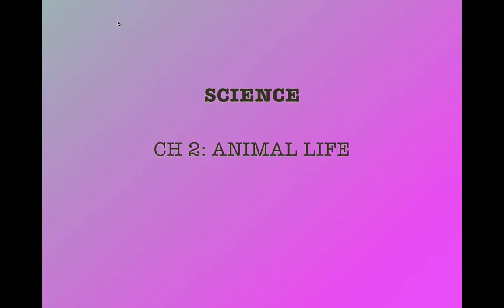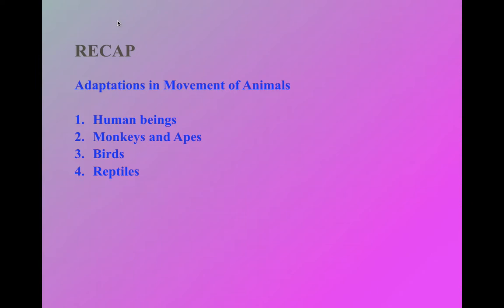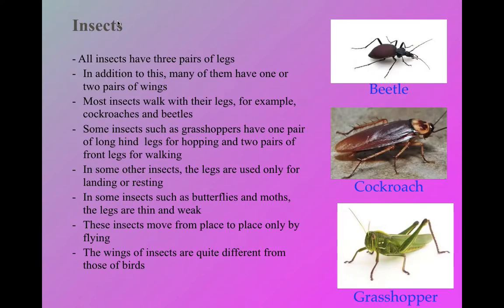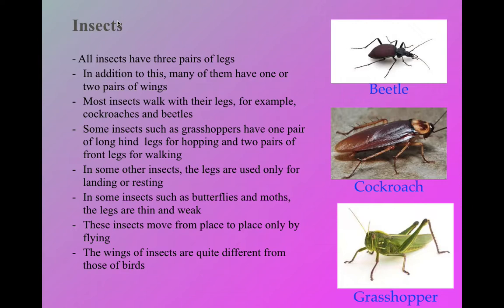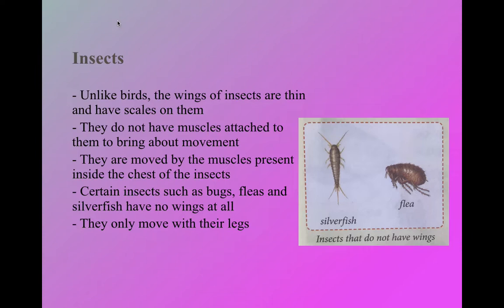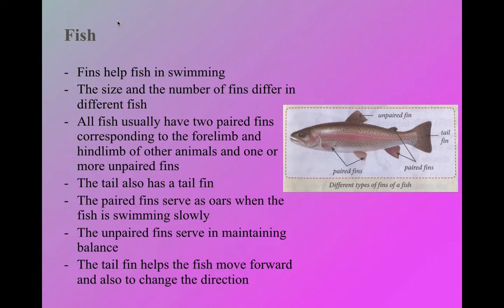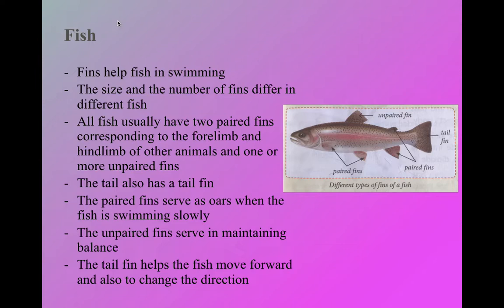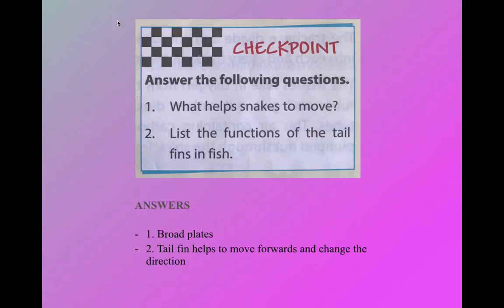V SCI|06 MAY|WED|4 PRD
V SCIENCE
Chapter 2. Animal Life
Movement